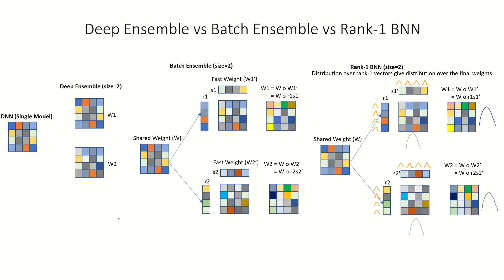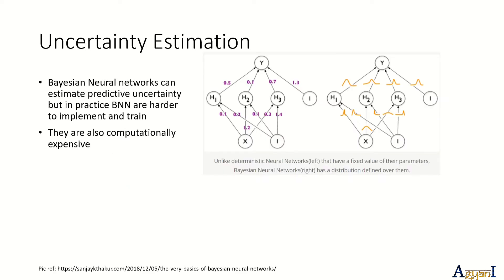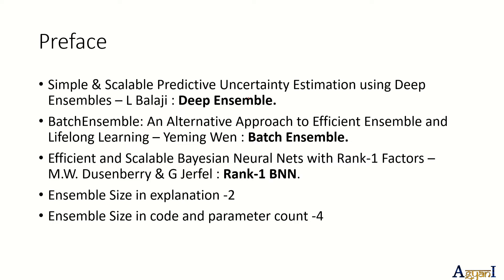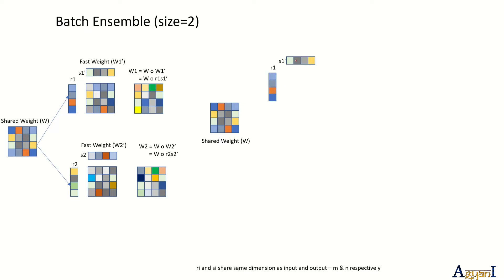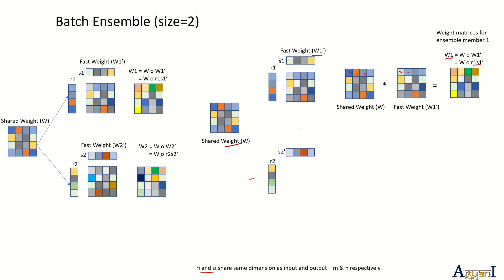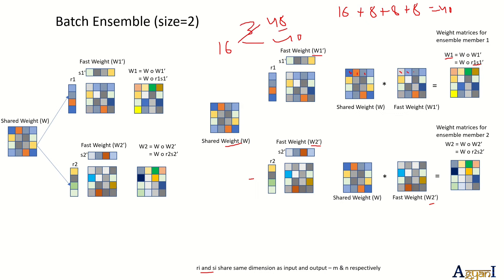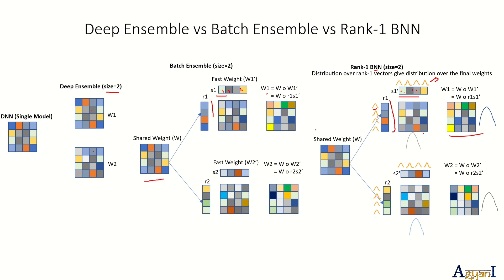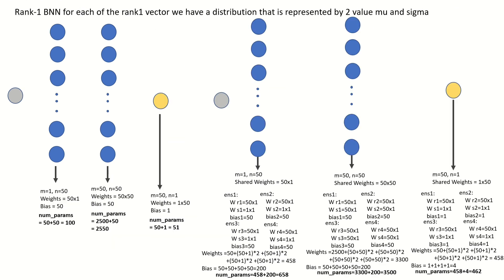Understanding weight matrices (Deep Ensemble vs Batch Ensemble vs Rank-1 BNN)- part 1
This is the part 1 of Understanding weight matrices and parameters count of different deep learning ensemble models used for Uncertainty Estimation – Deep Ensemble, Batch Ensemble & Rank-1 BNN.
In this video we are not going to cover in depth about the uncertainty estimation or the ensemble approaches. We will see for the three approaches
 * On a high level how the weight matrices are defined
 * Code a simple MLP for deep ensemble , batch ensemble and rank-1 BNN
 * Compute the parameters for all the above
 * then convince us mathematically about the number of parameters in each of this paper make sense
 * and show the comparison through graph